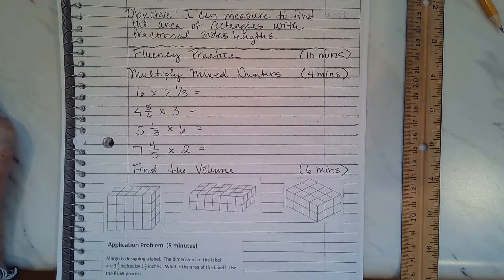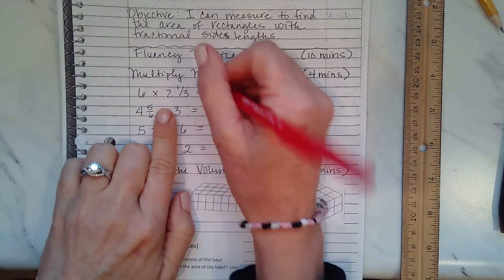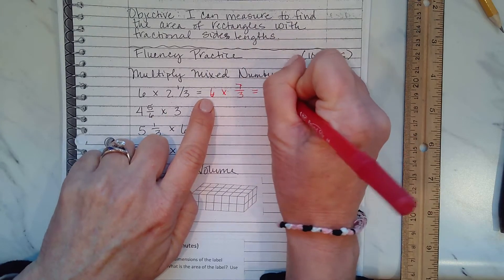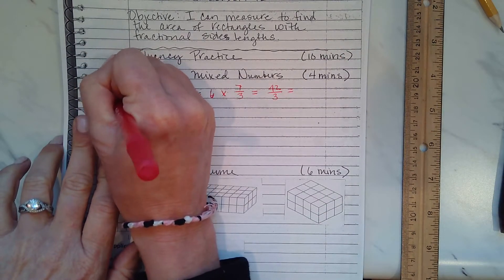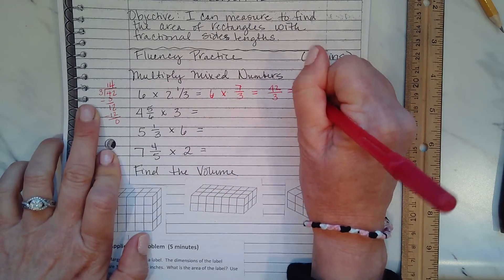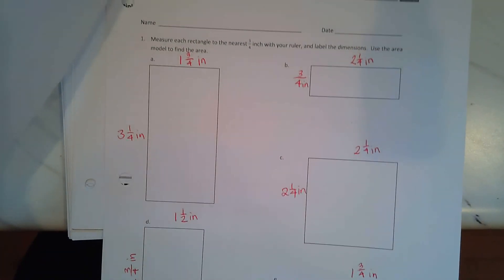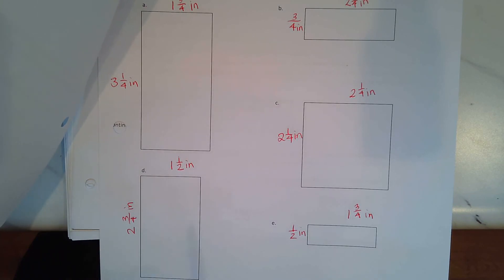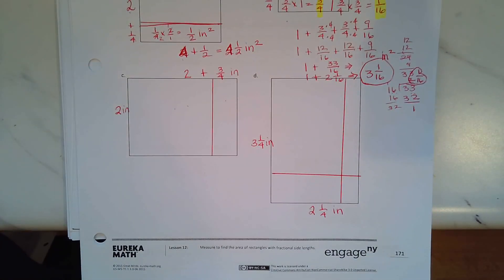M. 5 Lesson 11 Parts 1 and 2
Engage New York Module Lesson 11 Fluency & Concept Development